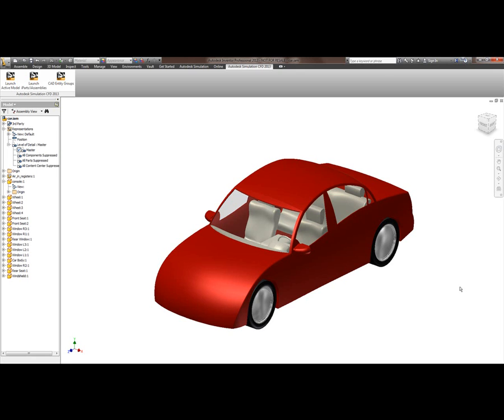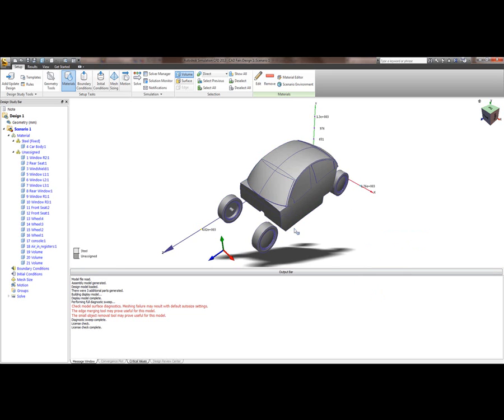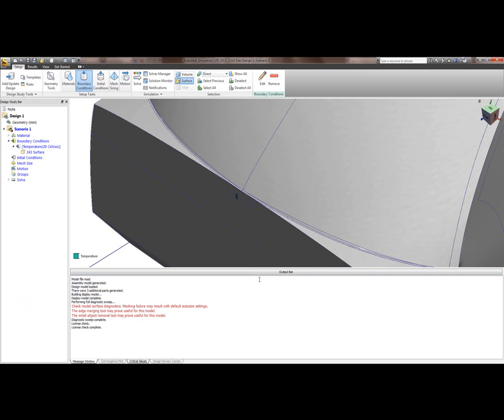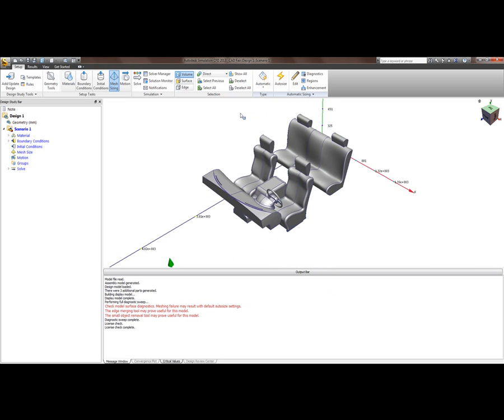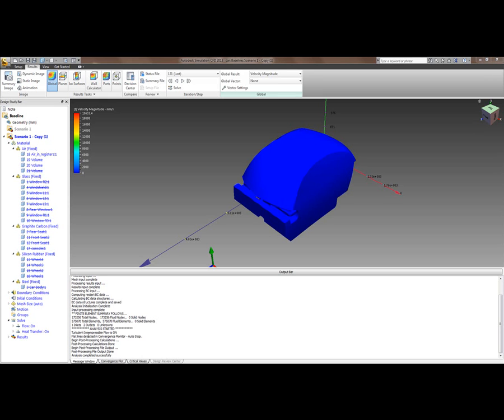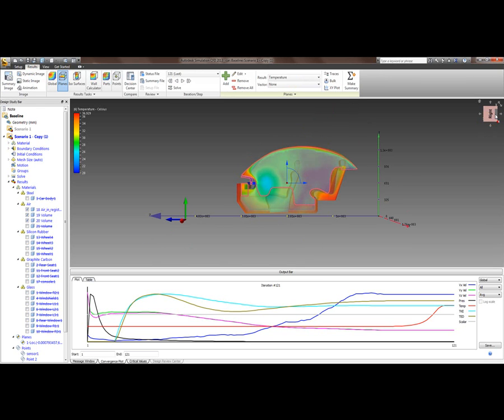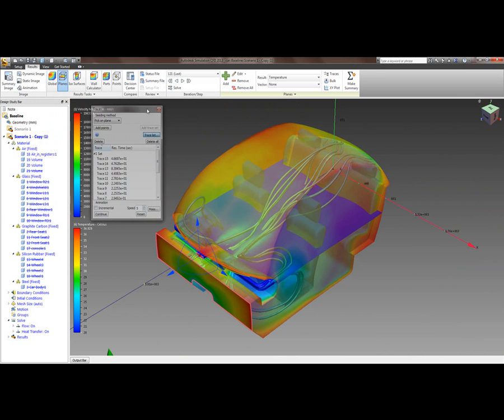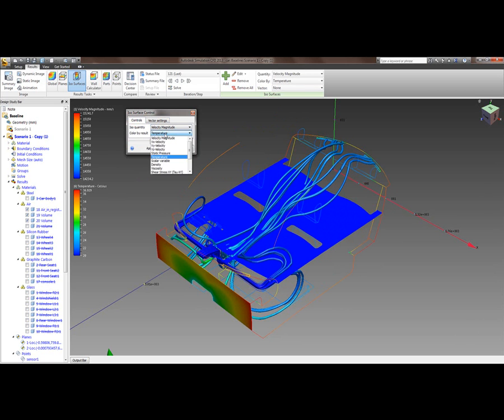Man and Machine CAD Fair - Simulation CFD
This Man and Machine webinar video looks at Autodesk Simulation CFD